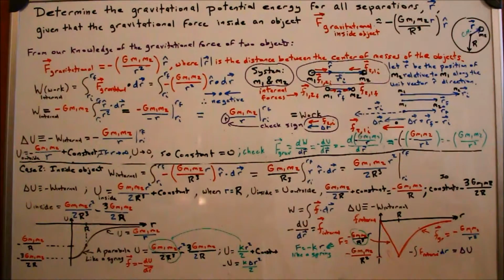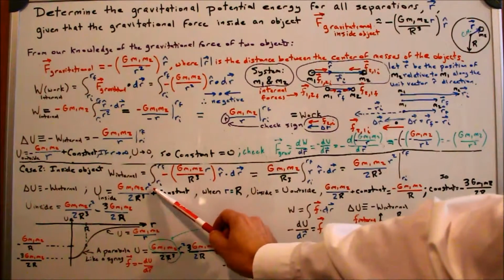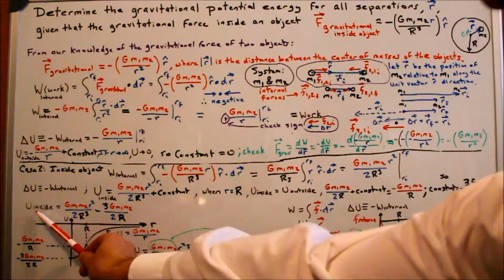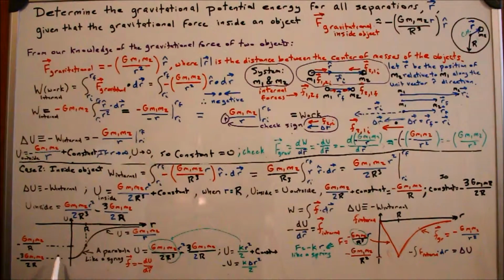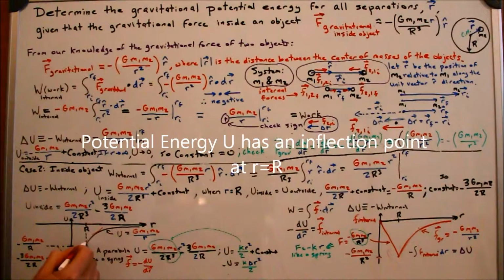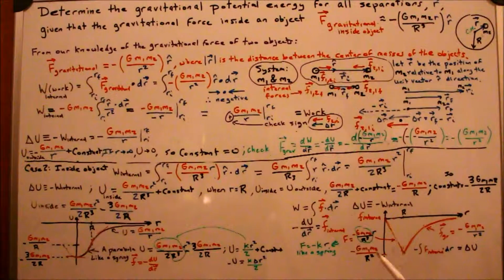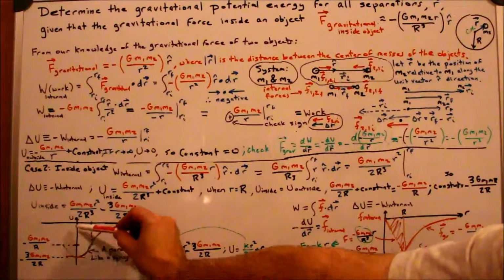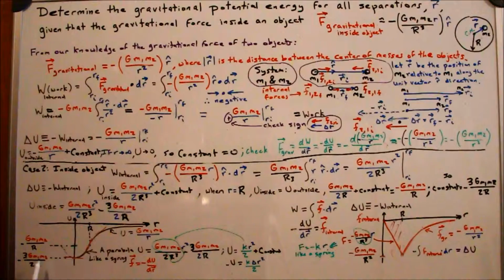Gravitational Potential Energy, Force, internal Work and Displacement Part 2